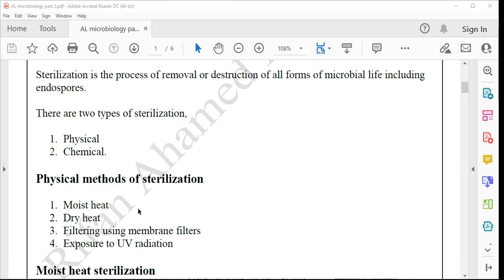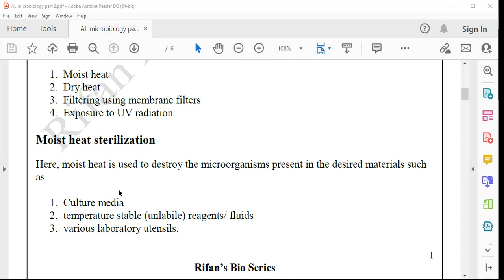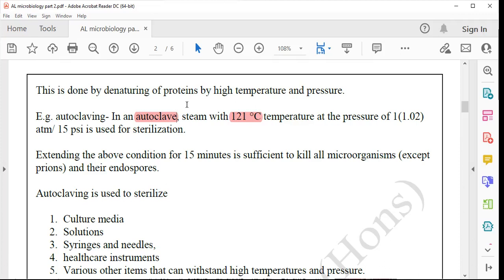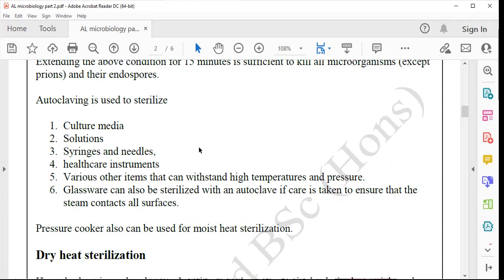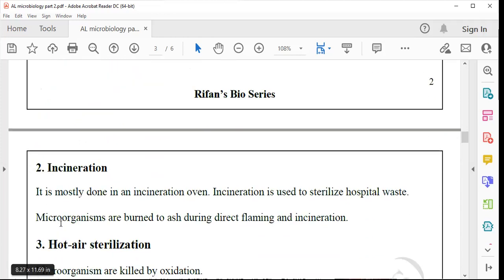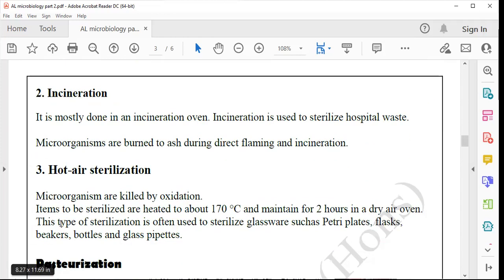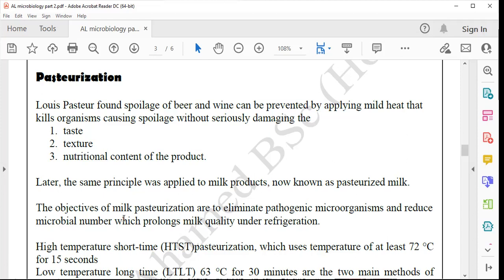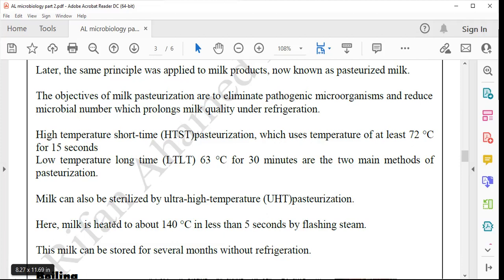AL Microbiology part 2 (1st video)